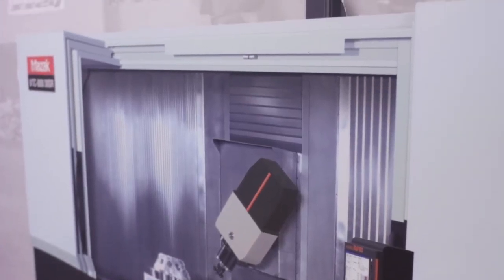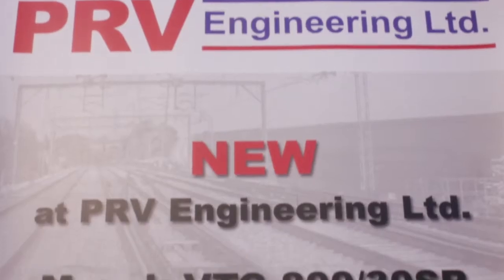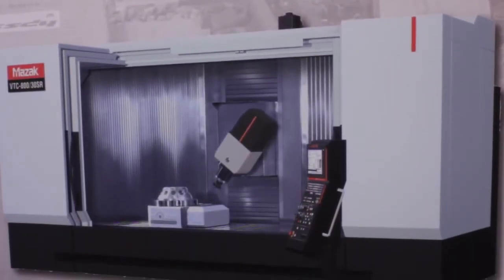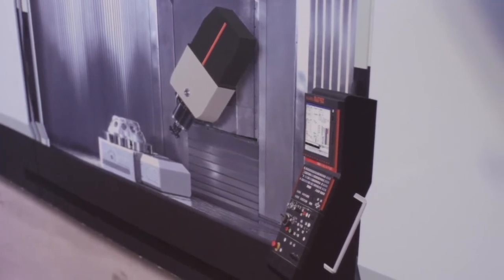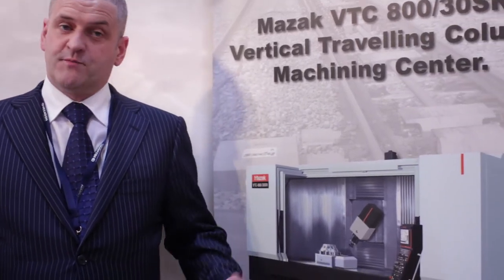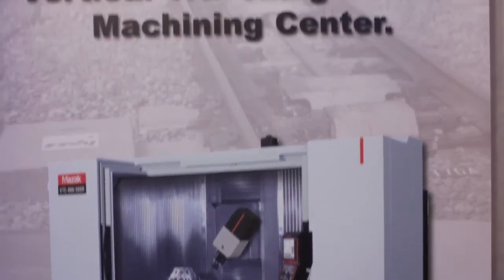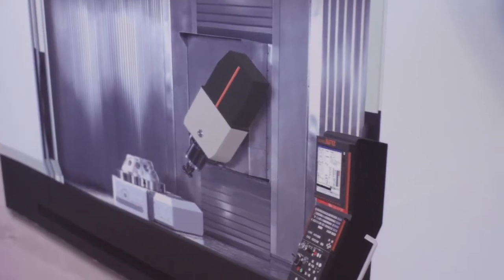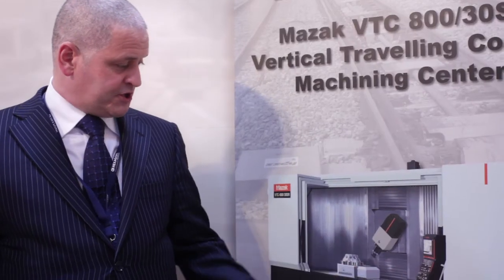CNC 5 Axis Maching - PRV Engineering Ltd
Simon Jones describes why he bought The Mazak 5 Axis Machine for PRV Engineering Ltd as it can be used as an intelligent 5 axis machine or a 3 metre large ordinary machine opening up a whole world of opportunities for the customer.  Versatility means jobs can be done quicker, more accurate and more cost effective especially for really complex jobs.